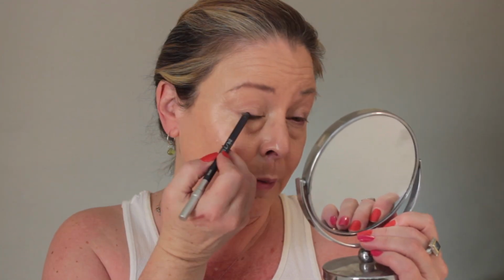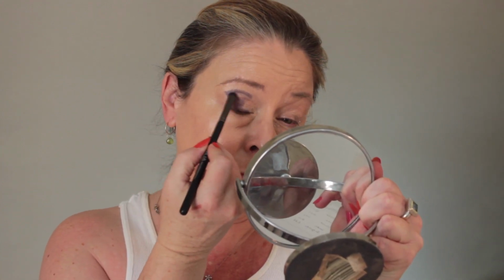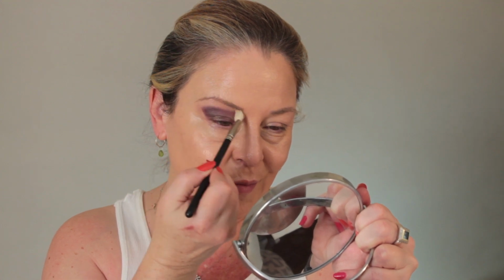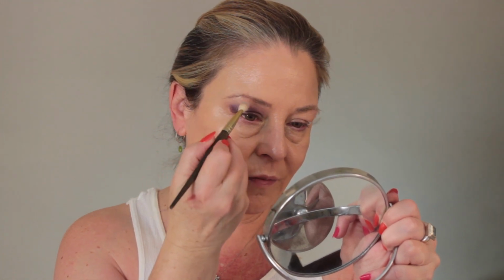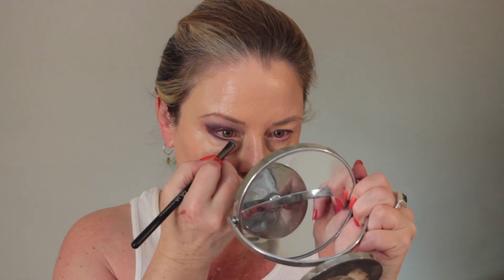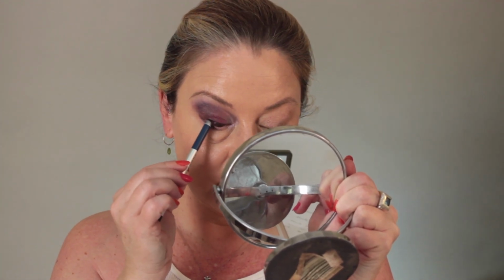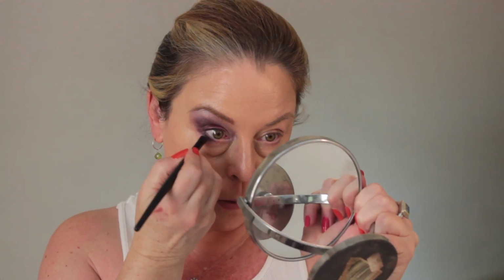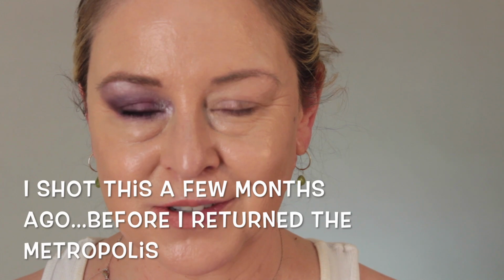Purple Smokey Eye - Techniques with pencils for smaller, hooded and/or crepey eyes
The focus here is technique.  Making smaller eyes appear larger, outlining the shape with pencil liners.  My shaping "secret" for hooded lids (inverted "V").  Patience, blending, adjusting.